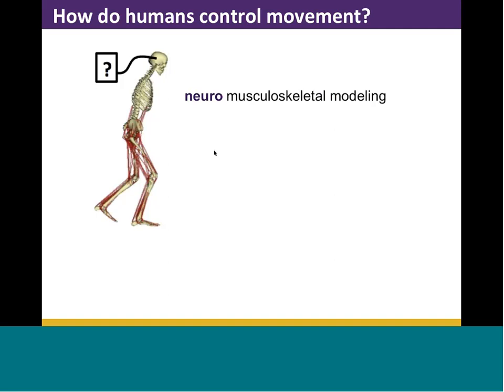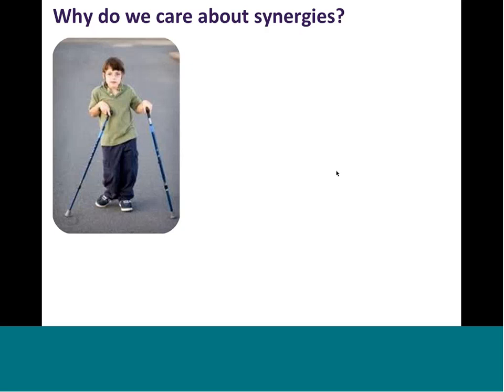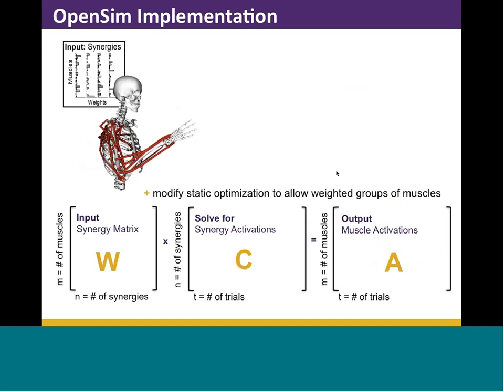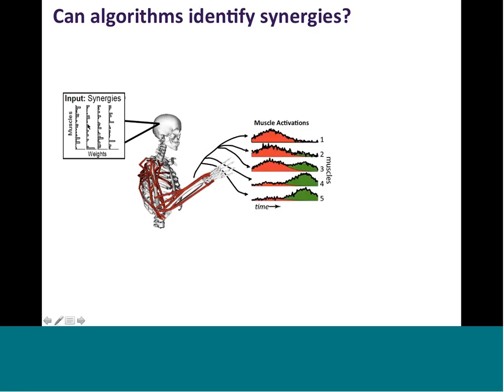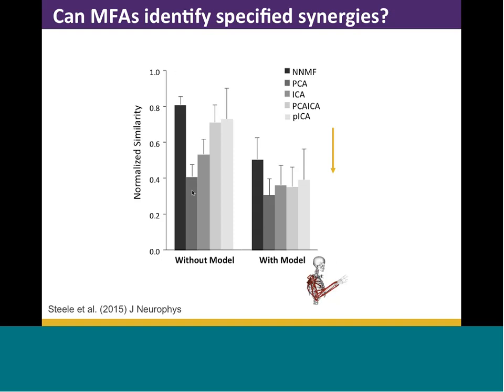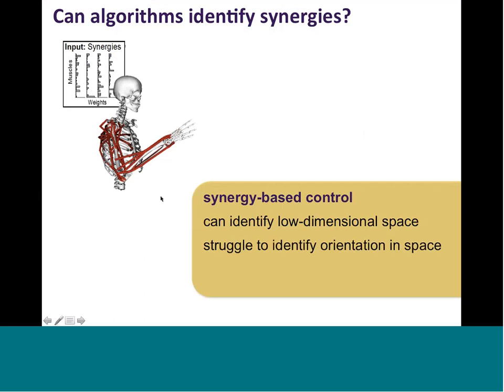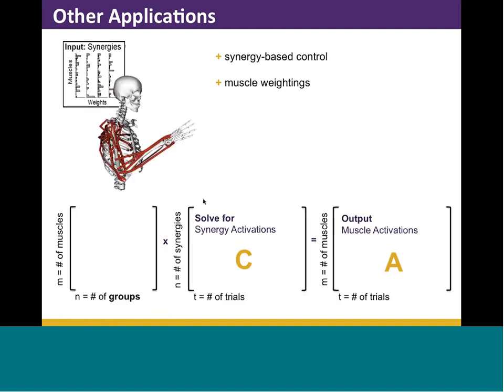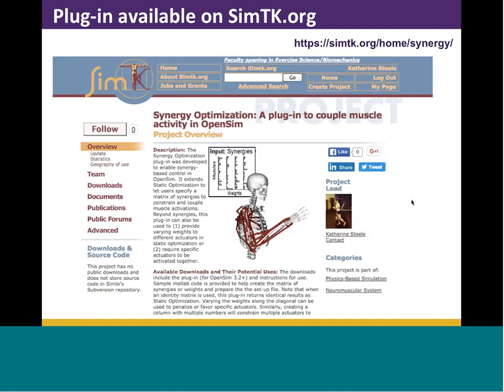Webinar: Synergy-based Control in OpenSim: Coupled Muscle Activity in Static Optimization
How humans control movement remains an open question. One theory suggests that muscles may be activated in weighted groups, commonly referred to as muscle synergies, modes, or modules.  With musculoskeletal simulation, we can specify and test different control strategies. In this webinar, Dr. Kat Steele discusses an OpenSim plug-in that lets users couple the activation of multiple muscles in weighted groups through static optimization. She demonstrates applications of this plug-in for evaluating synergy-based control and testing the impacts of variable muscle weightings on tibiofemoral contact forces.

More information about this work can be found within the publication "Consequences of biomechanically constrained tasks in the design and interpretation of synergy analyses" To learn more about Dr. Steele's research at the University of Washington,